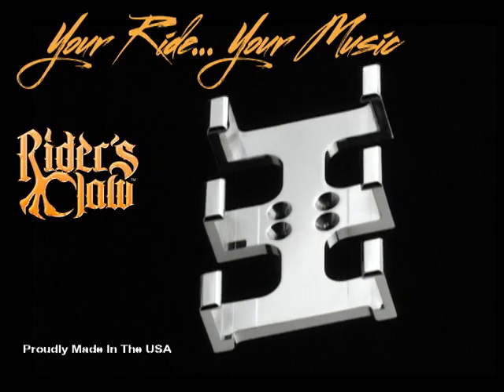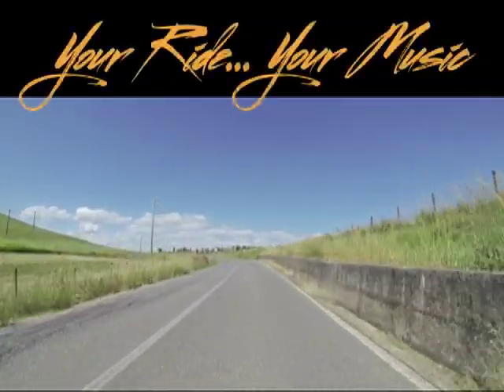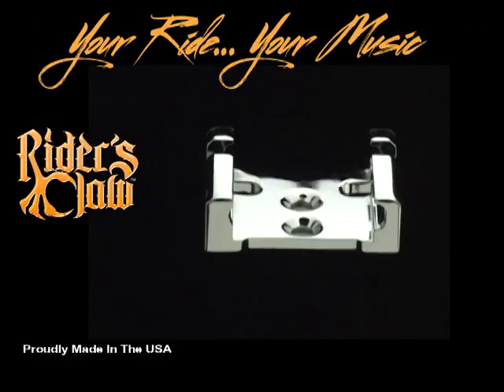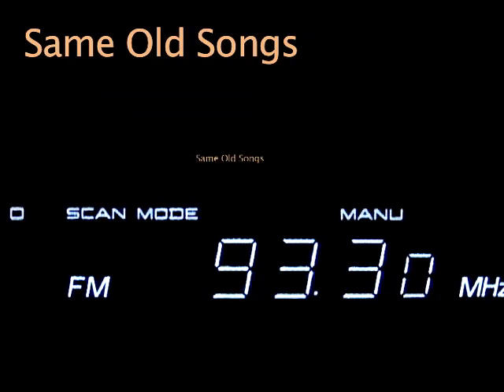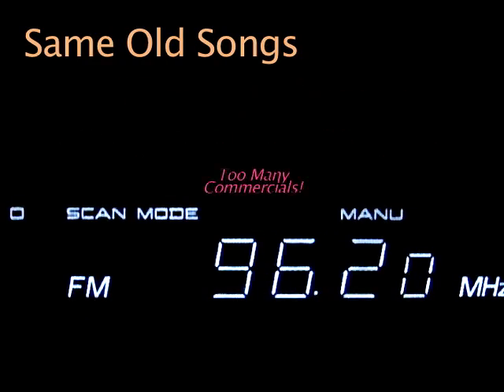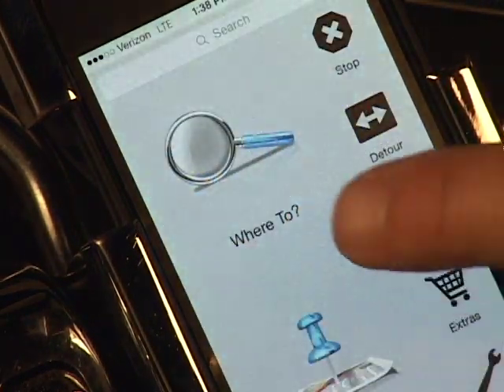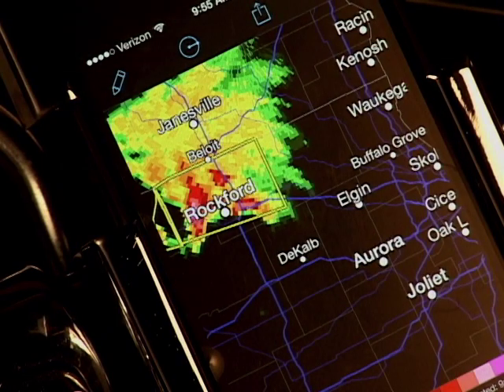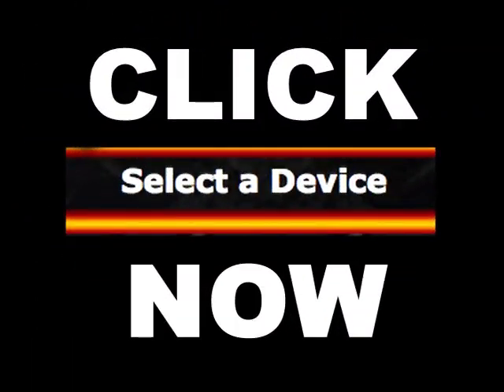iPod, iPhone & Android motorcycle mounts for Harley Davidson and metric cruisers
The Rider's Claw is a sleek motorcycle mount that secures your iPod Nano, iPod Touch, iPhone 4, iPhone 4S, iPhone 5, iPhone 5S, iPhone 5C, Samsung Galaxy S3 and Samsung Galaxy S4, Samsung Galaxy S5. Samsung Note 2 and Note 3, Droid RAZR MAXX, or Droid DNA, Droid MAXX, HTC ONE directly to your existing clutch or brake perch assembly, giving you clear visibility and easy access to controlling the music you want to listen to as you ride on down the road. You customize your tunes; now accessorize them on your Harley-Davidson motorcycle or Metric Cruiser with style. Every Rider's Claw is precision manufactured in the USA from high quality US materials. The chrome finish will compliment any chrome you have on your bike. Installation is less than 10 minutes. Slide it in, admire the look, and go.